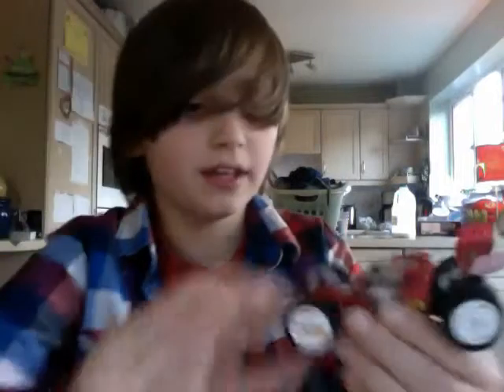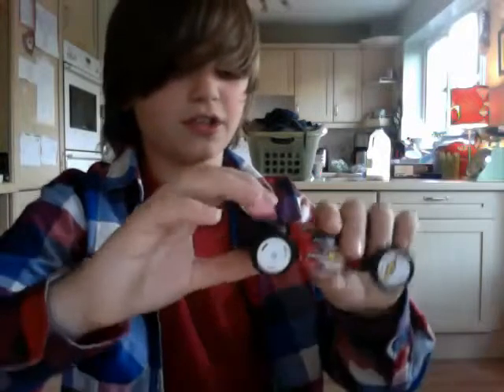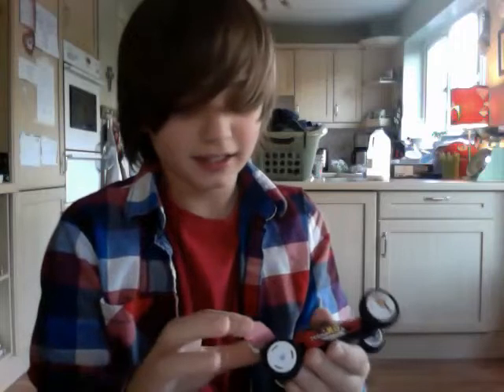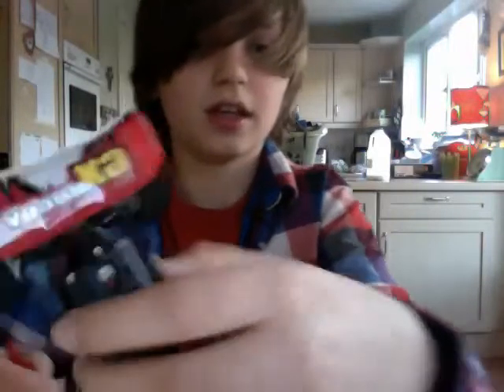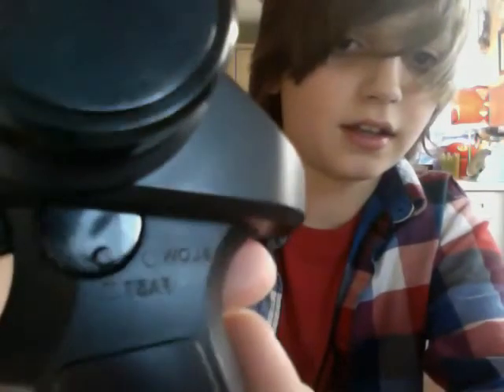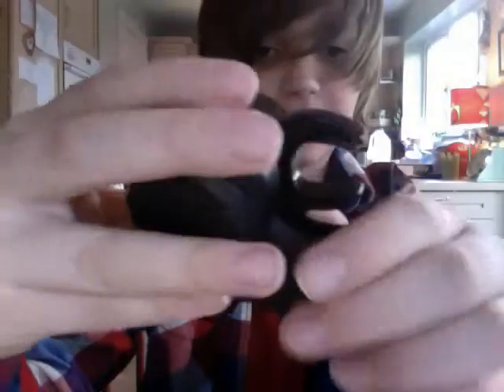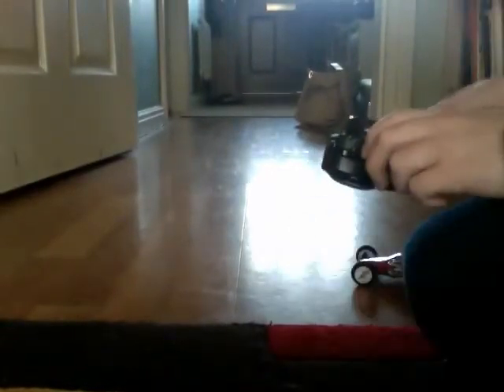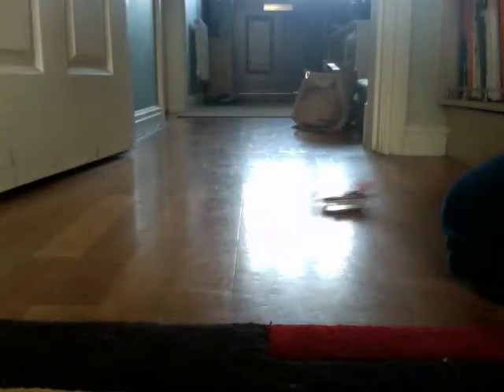GXbuggy reveiw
GXbuggy
P.SWho is nameless206?